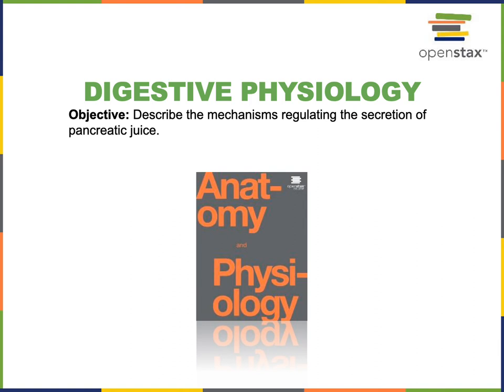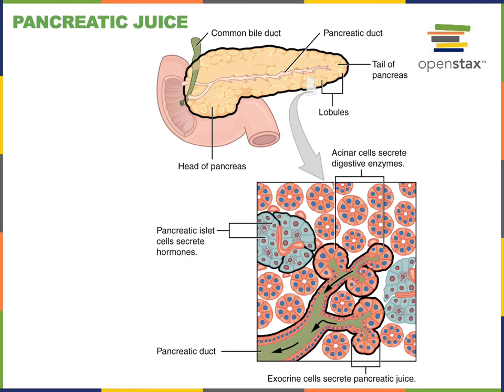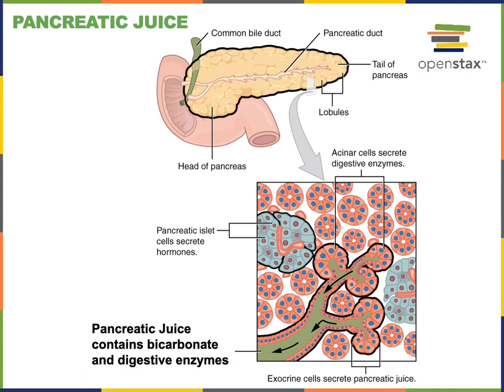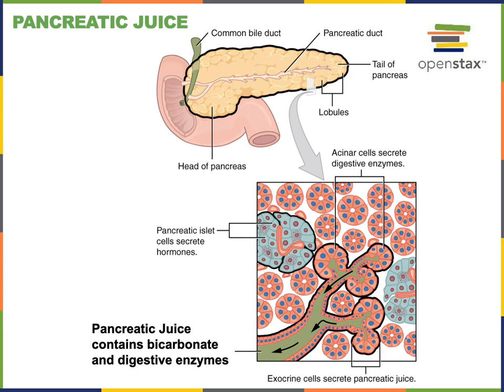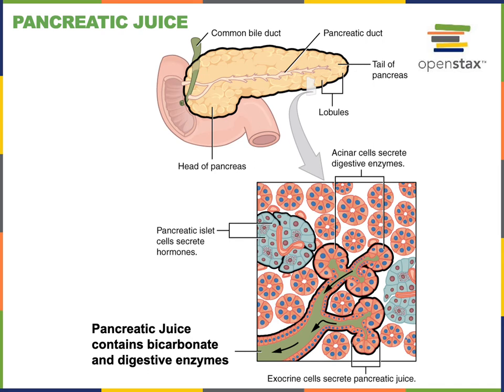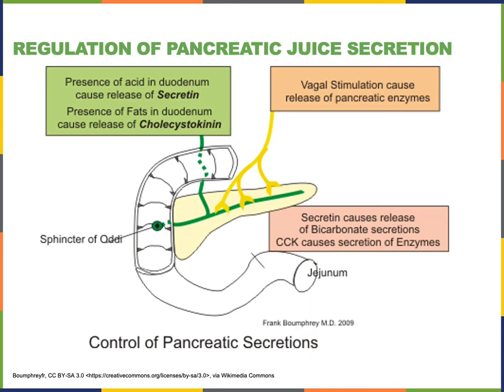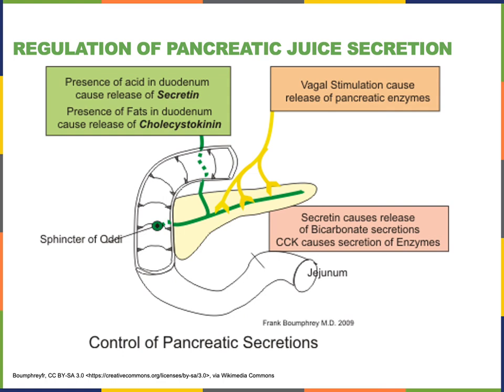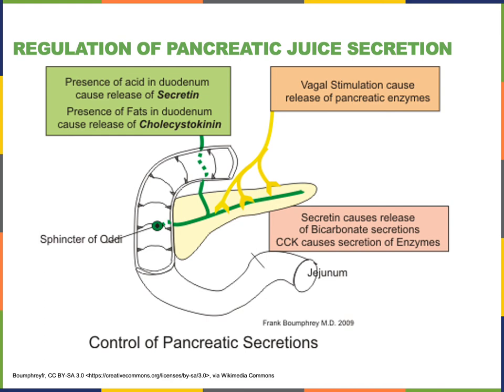Digestive Physiology Part 5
Objective: Describe the mechanisms regulating the secretion of pancreatic juice.